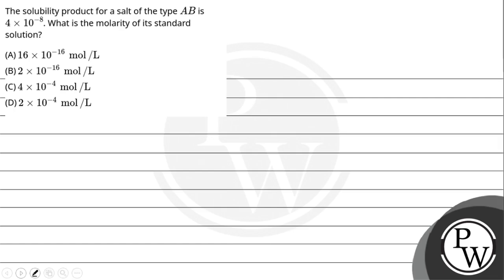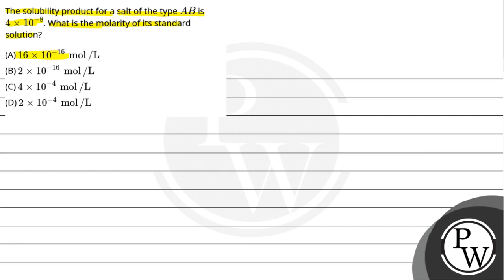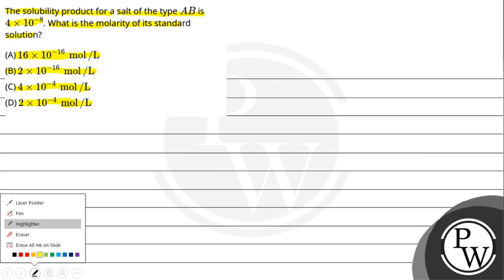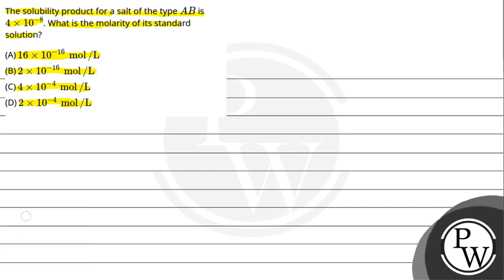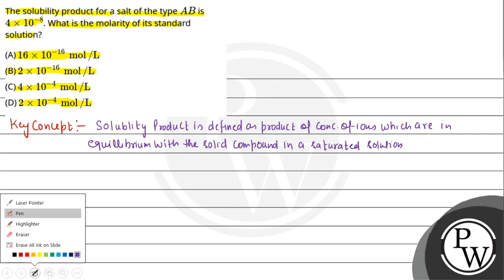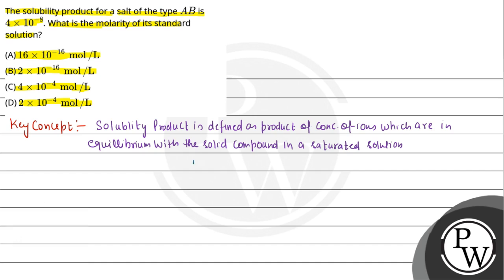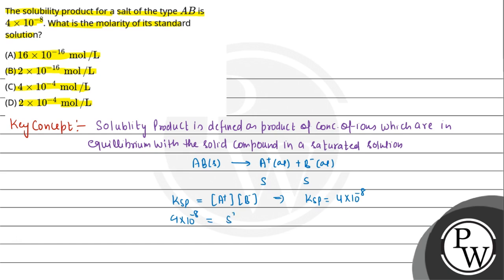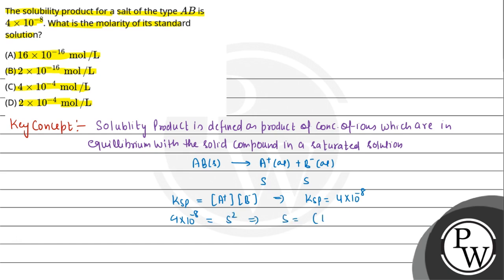The solubility product for a salt of the type&nbsp;AB is 4&times;10-8. What is the molarity of i....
The solubility product for a salt of the type&nbsp;AB is 4&times;10-8. What is the molarity of its standard solution?